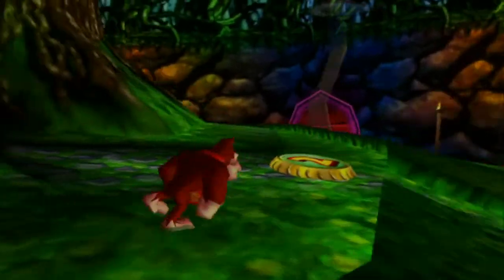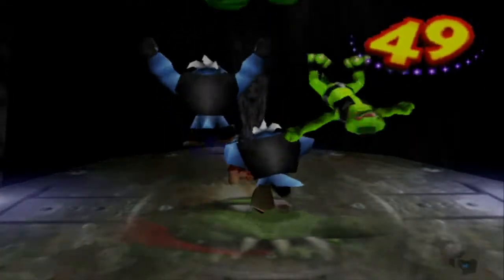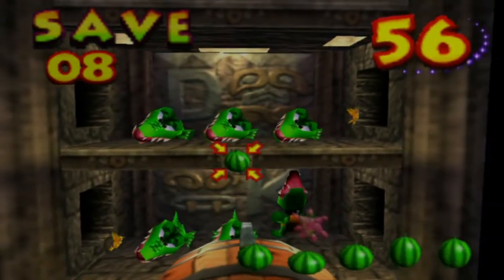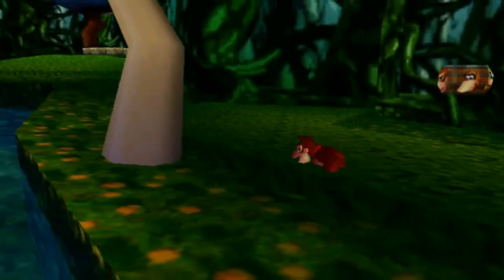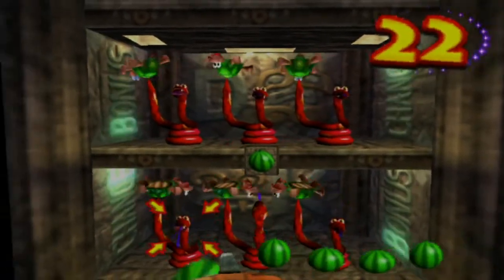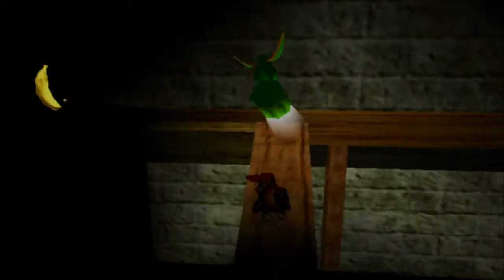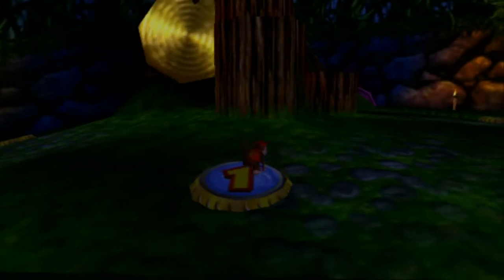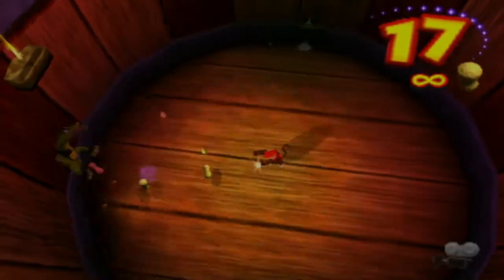Donkey Kong 64 - Part 24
Diddy's Golden Bananas in Fungi Forest make it kinda hard to see! Maybe the brightness should've been turned up.

Social Media Links / Console IDs
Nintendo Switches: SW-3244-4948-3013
PlayStations [PS4]: RegularCwap009
Xboxes [Xbone]: CwapPlatinum